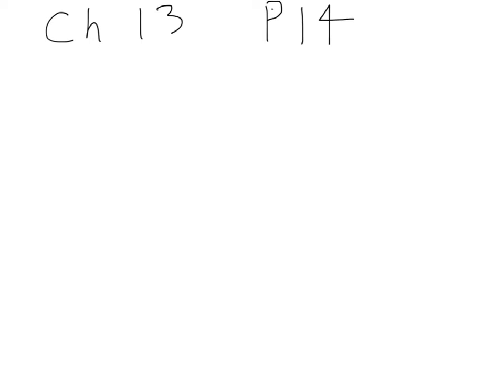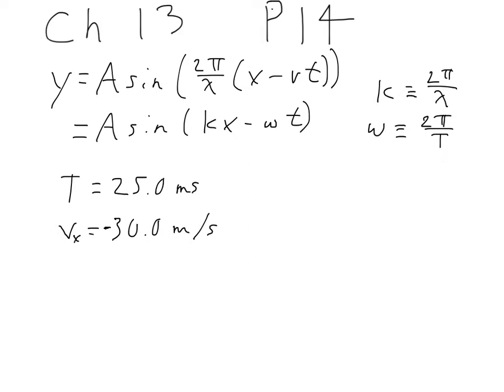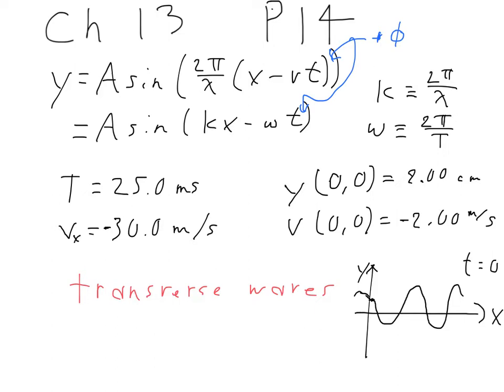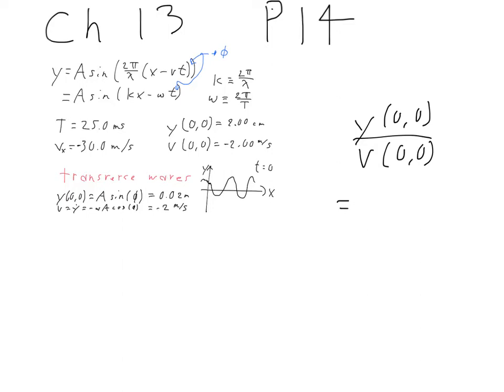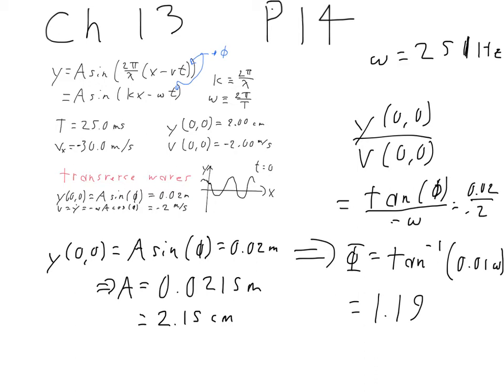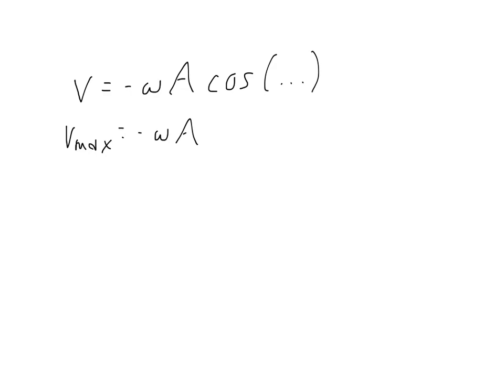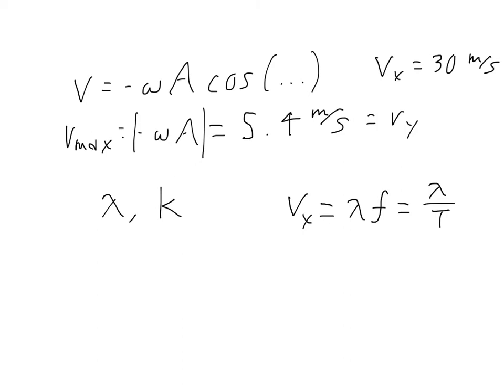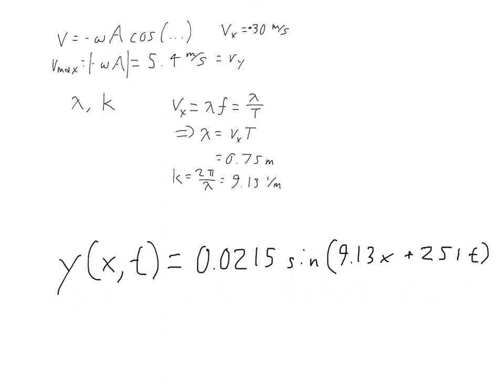Ch 13 P14